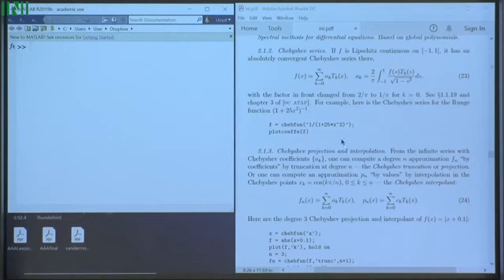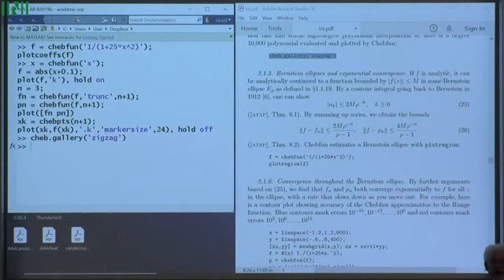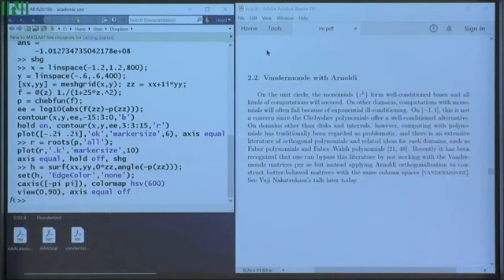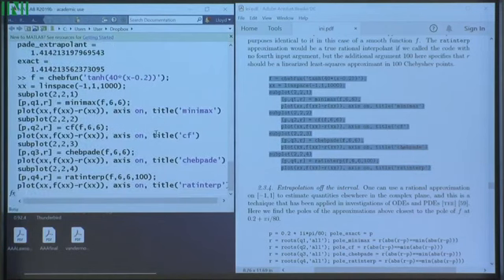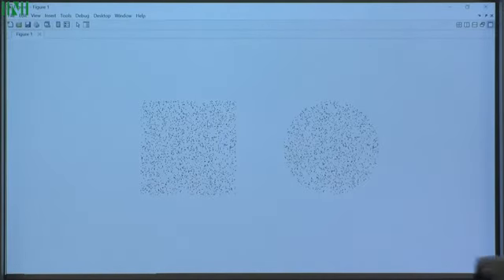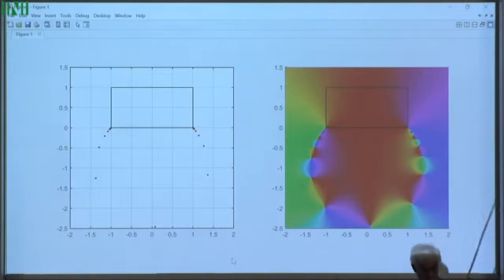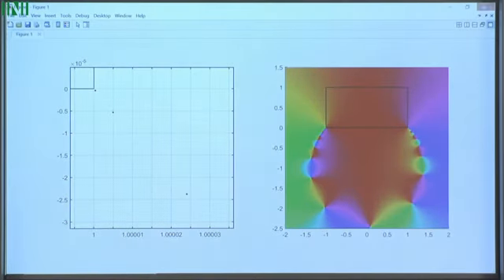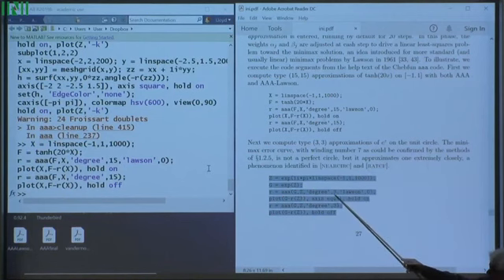CATW03 | Prof. Nick Trefethen | Masterclass: polynomial and rational approximation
Speaker: Professor Nick Trefethen (University of Oxford)
Date: 10th Dec 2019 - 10:00 to 11:00
Venue: INI Seminar Room 1
Title: Masterclass: polynomial and rational approximation
Abstract: Part 2 of a three-hour series on Complex Computing in MATLAB and Chebfun